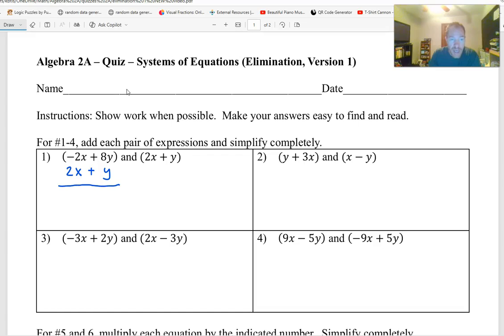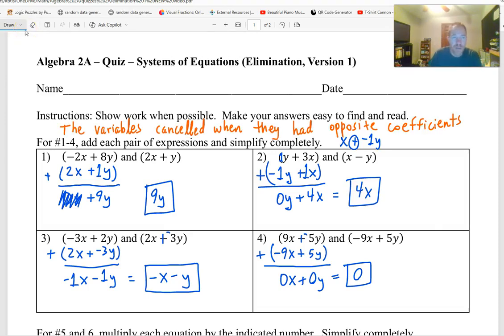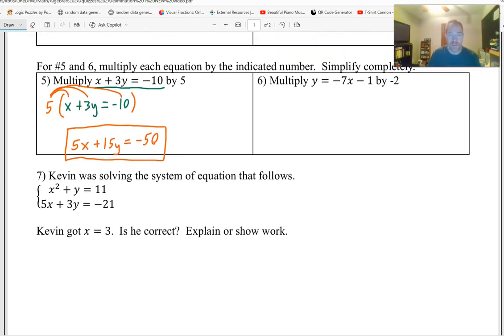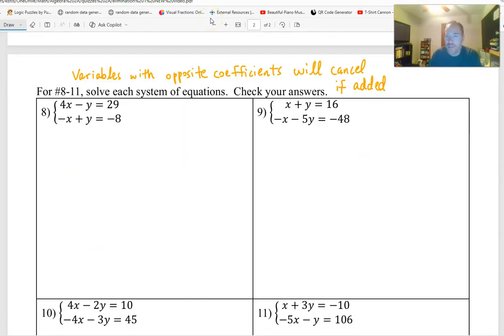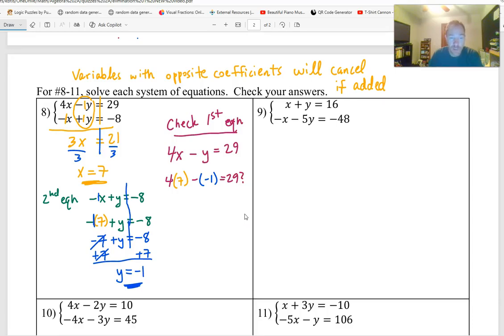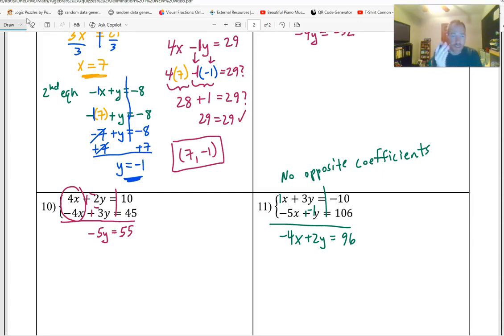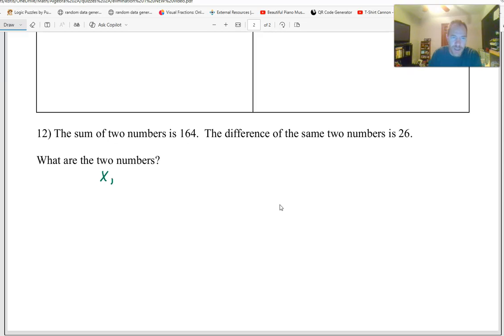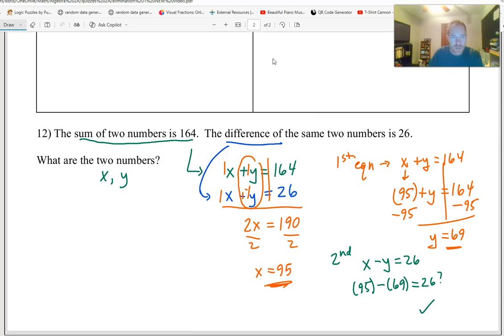2A Quiz Elimination Version 1